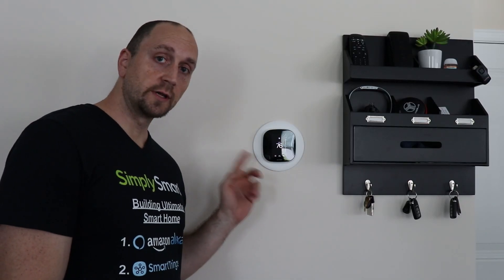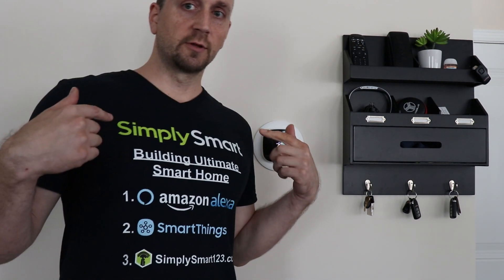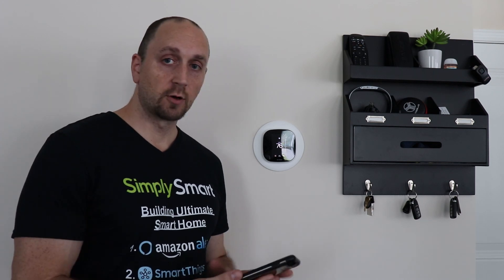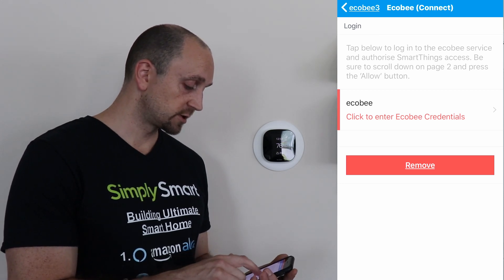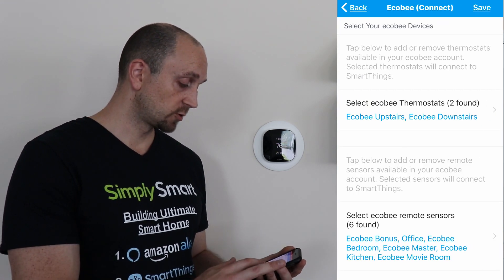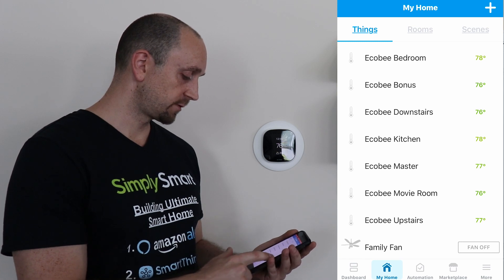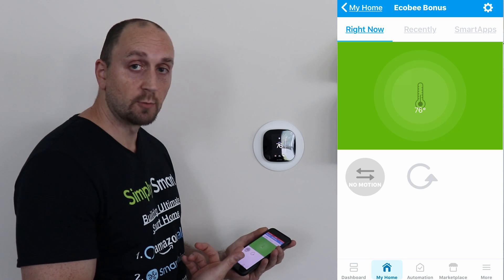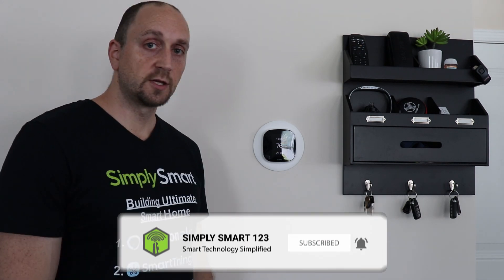Connect Ecobee Smart Thermostat to SmartThings Hub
In this video, we will connect our Ecobee smart thermostat to SmartThings to enhance the overall control and power of our smart home. We will also have the ability to control our thermostat right in SmartThings or using our Alexa voice assistant.

The Ecobee thermostats are the best thermostats currently on the market and with so many variations they are very affordable but still have the ability to be expanded into a complex money-saving system.

Products you will need:

▶ Ecobee4 Smart Thermostat
▶ Samsung SmartThings

Step 1

Step 2

Samsung SmartThings

Step 3